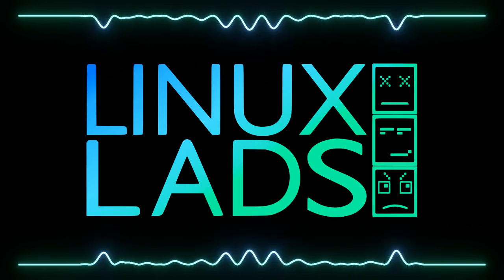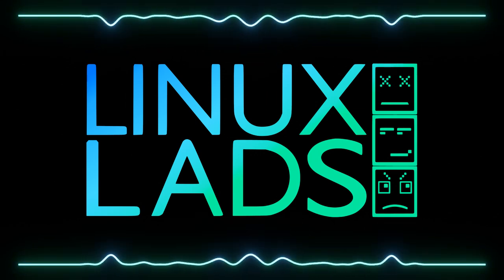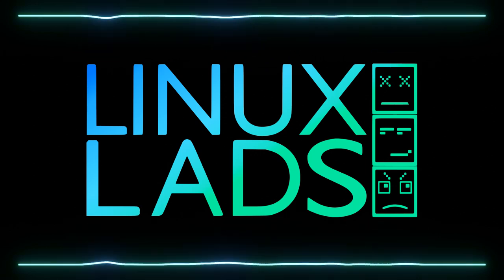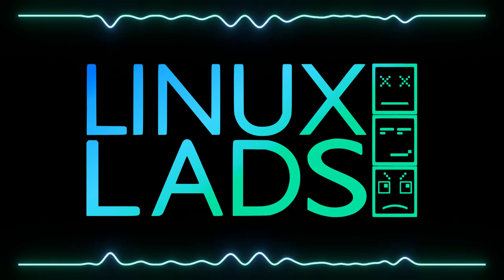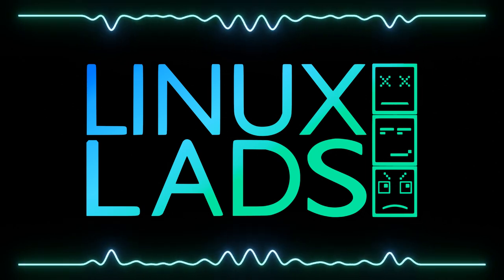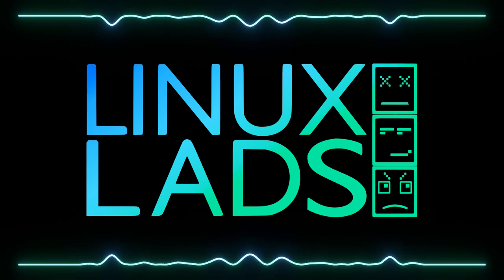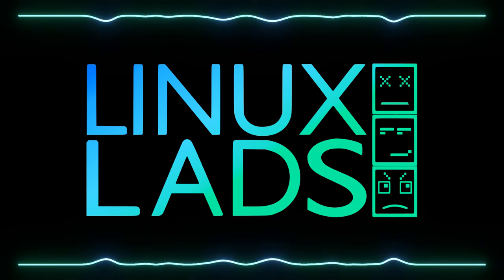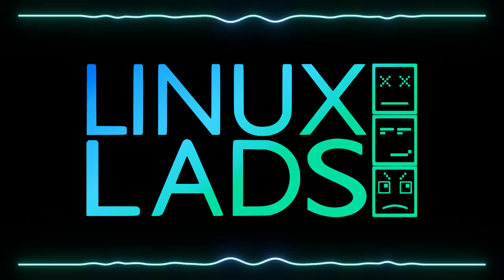Episode 123: Cloudy with a Chance of Games | Linux Lads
The lads chat about Theia, a VS Code-like IDE from the Eclipse Foundation, and its growing ecosystem (including an integrated plugin marketplace!), the Hypnotix IPTV app from Linux Mint, FOSS video games, and game/animation engines.